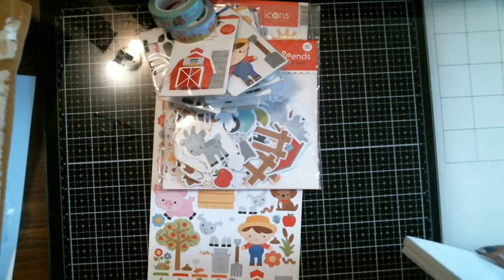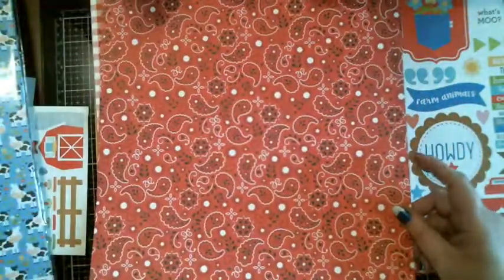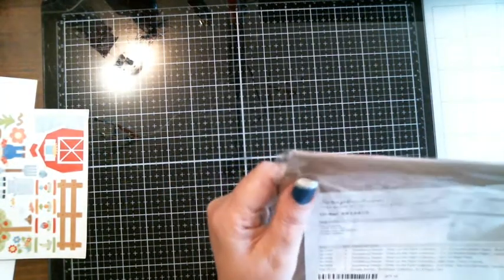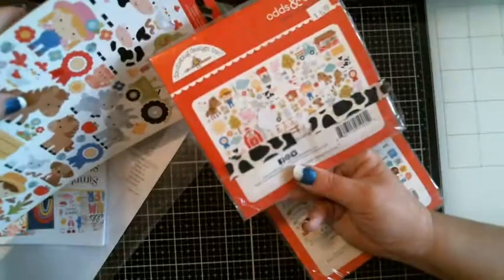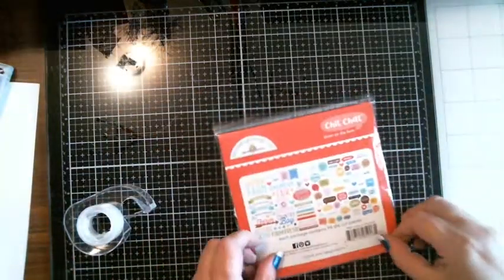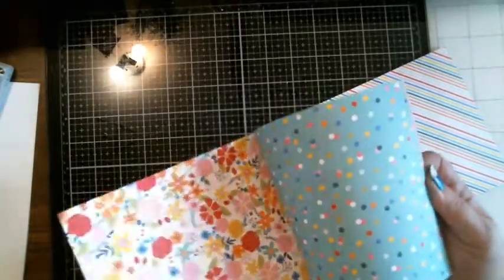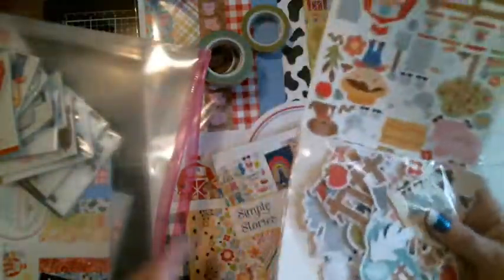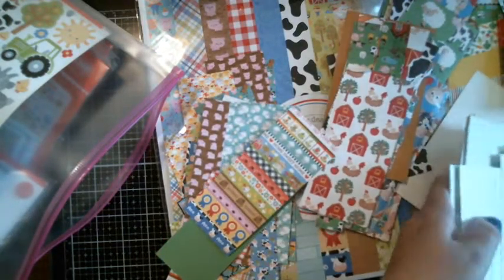Scrapbook.com Order came in